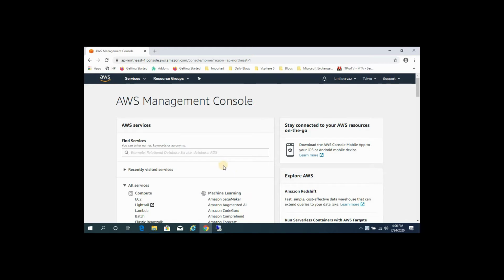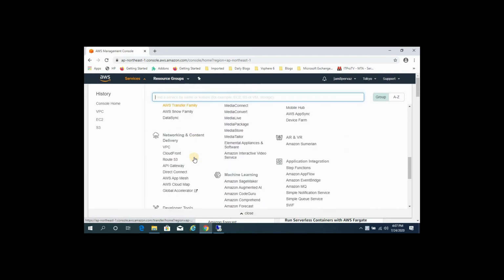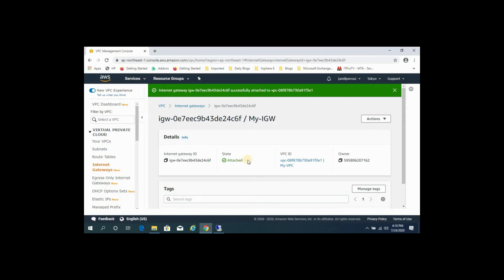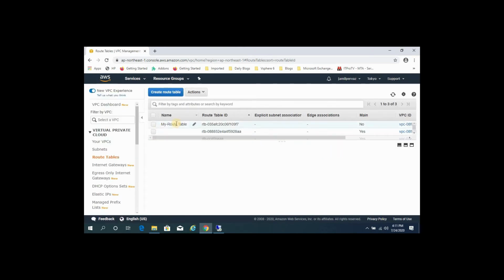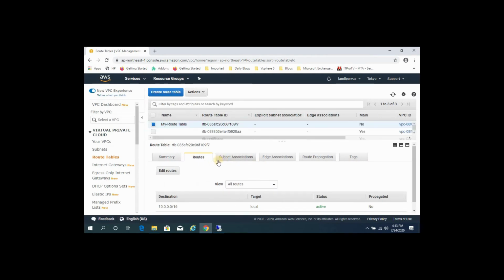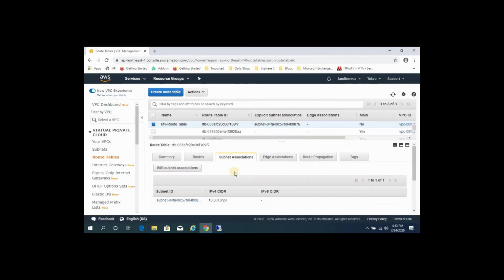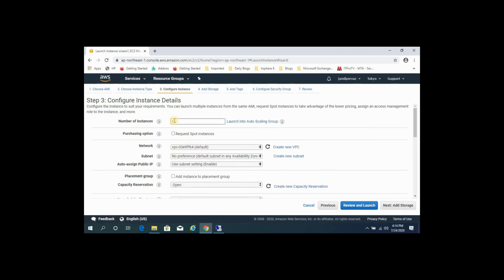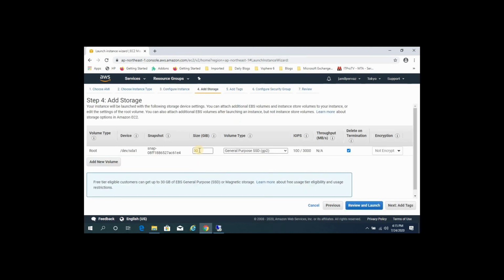How to create VPC subnets internet gateway route table on AWS